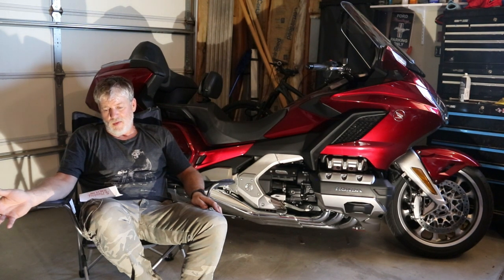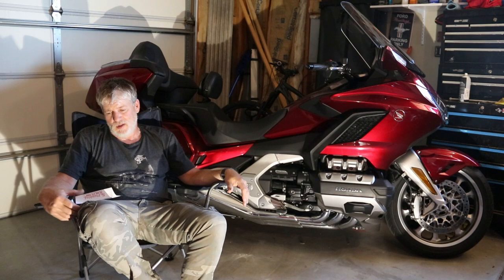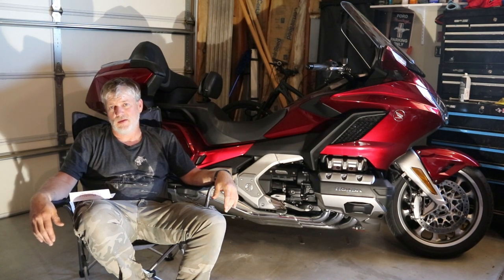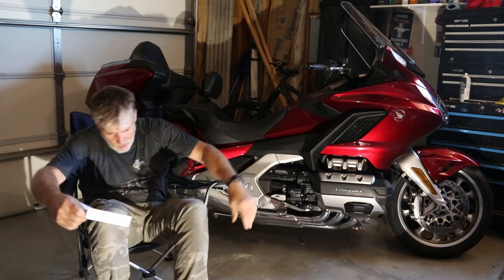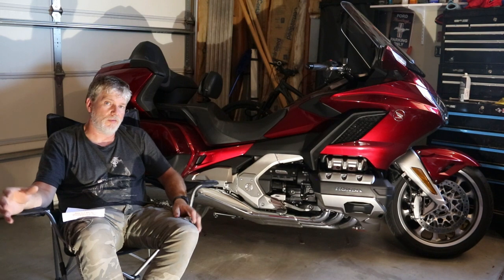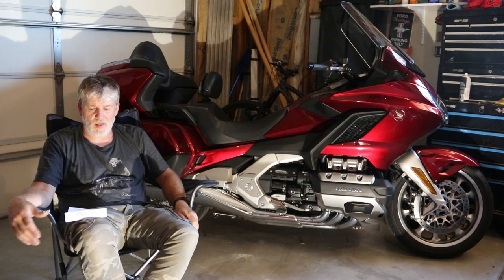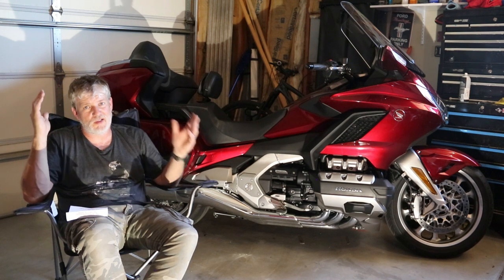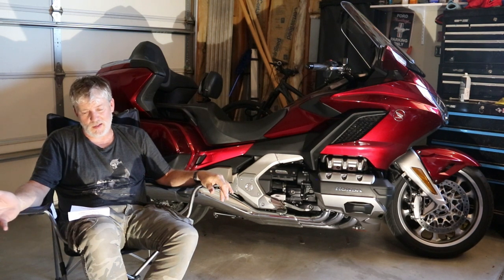5 things I hate &10 things i like about this New GoldWing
This video is about the good and the bad of this 2023 GoldWing.  There are way more good then bad.